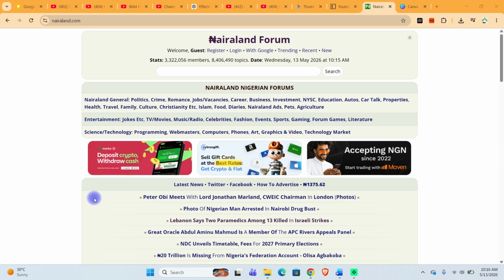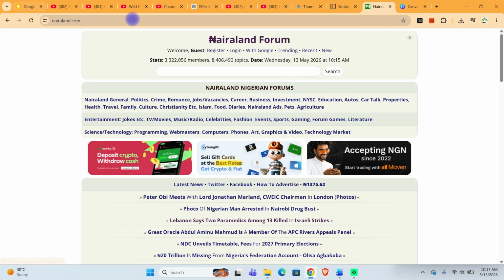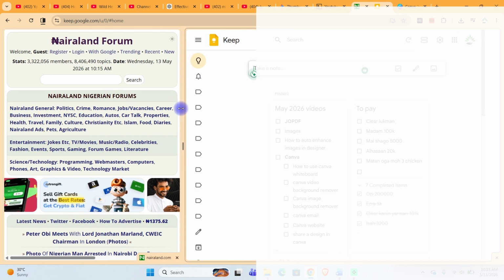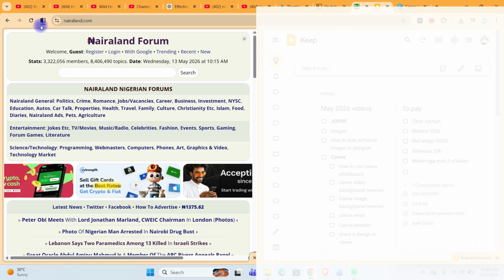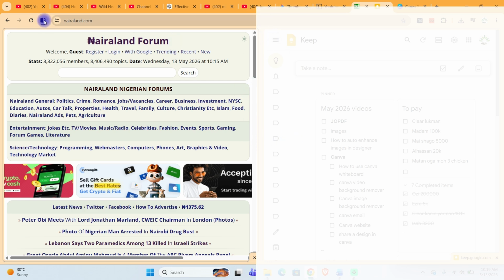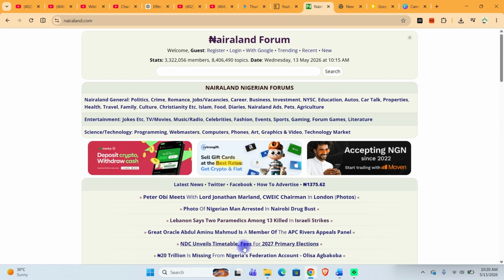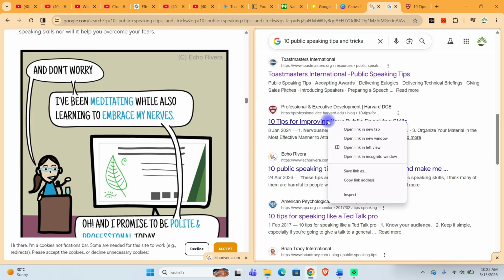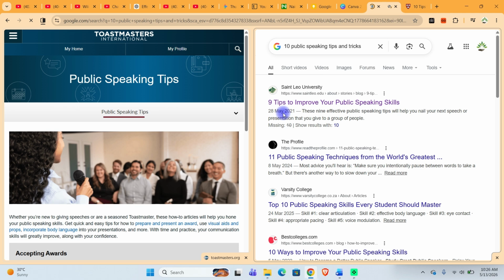How to Split Your Browser Window in Chrome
In this tutorial, you'll learn how to use split screen in Google Chrome to view multiple websites, documents, or web applications side by side.

Split screen is a great productivity feature that helps you compare information, conduct research, take notes, work with multiple tools, and multitask more efficiently without constantly switching tabs.

• How to enable and use split screen in Google Chrome
• View two websites side by side
• Compare documents and webpages efficiently
• Improve multitasking and productivity
• Use Chrome's built-in productivity features

💡 Why Use Split Screen?

Perfect for:

• Content creators
• Professionals and remote workers
• Developers and designers
• Anyone who multitasks online

🎯 Benefits of Chrome Split Screen

✅ Compare information easily
✅ Improve research workflows
✅ Reduce tab switching
✅ Increase productivity
✅ Better multitasking experience

Whether you're studying, researching, writing reports, comparing products, or working on multiple projects, Chrome's split-screen capabilities can help you work more efficiently.

If you want to maximize your productivity while browsing, this tutorial is for you.